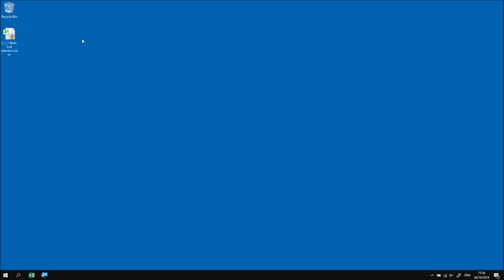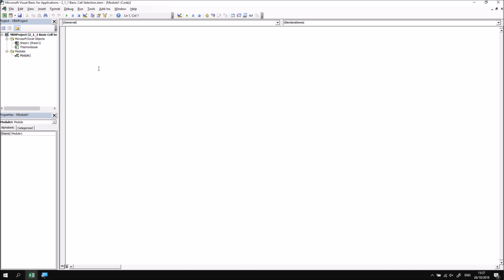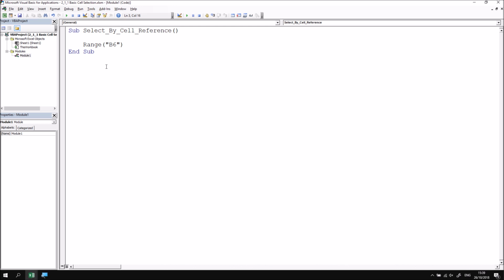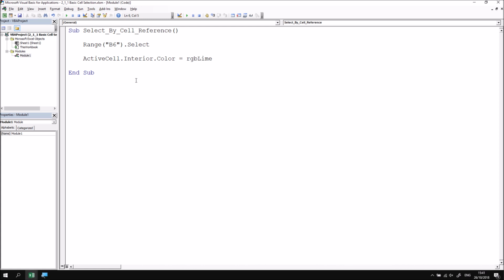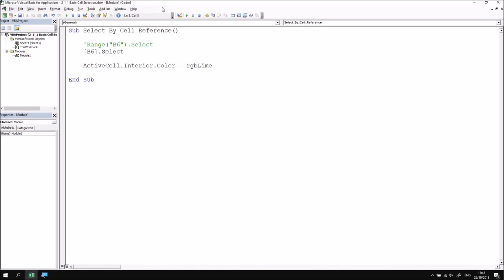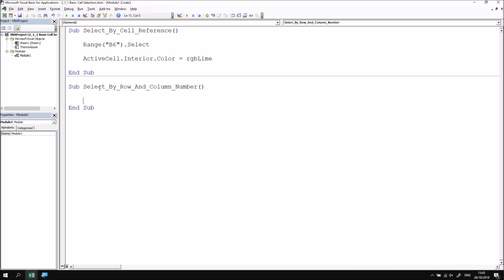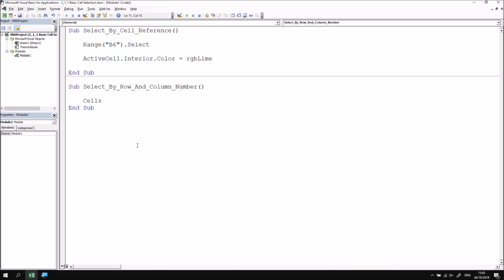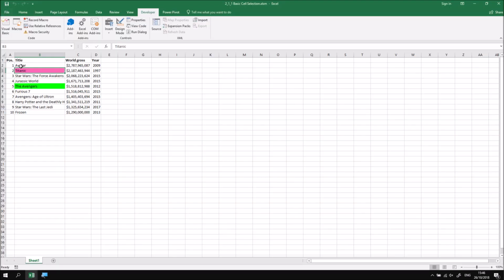Excel VBA Online Course - 2.1.1 Selecting Single Cells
Download files and see a written version of this lesson